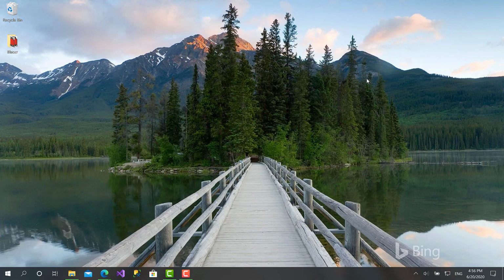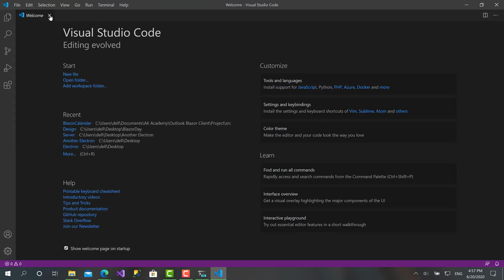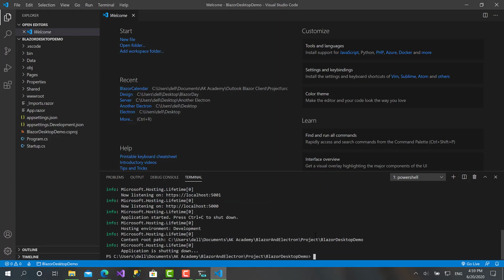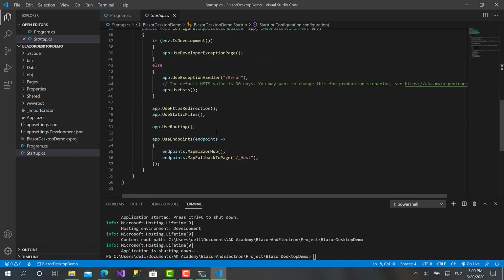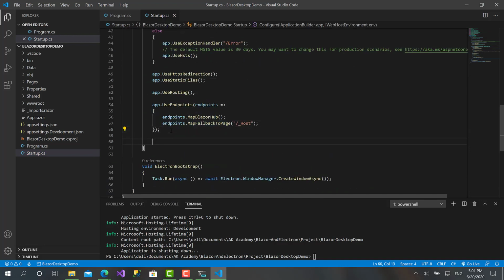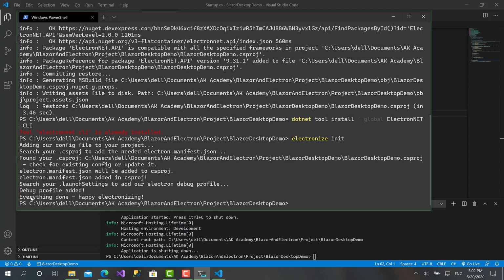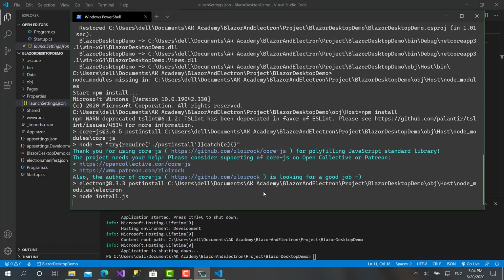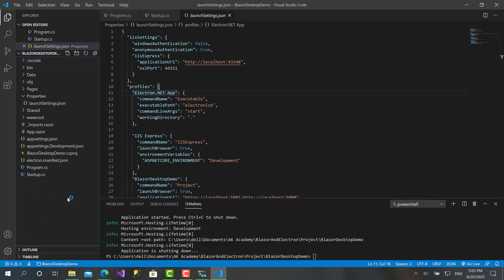03 Blazor & Electron Creating the Hello World App Desktop Development | AK Academy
Now it's the time of the action, we will create a Blazor Server application then we will install the Electron API package from the following command

- dotnet add package ElectronNET.API

Then from the cmd we will also install the Electron CLI from the following command:

- dotnet tool install --global ElectronNET.CLI

Make the required changes in the startup.cs and program.cs to support Electron
and run the following commands:

- electronize init
- electronize start